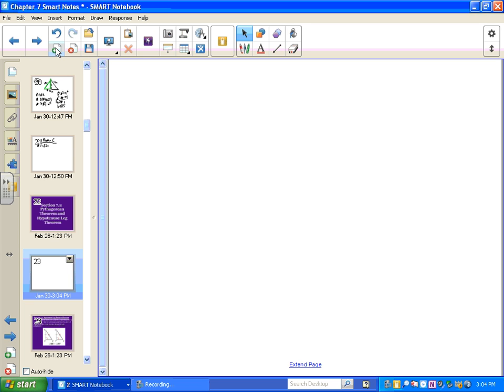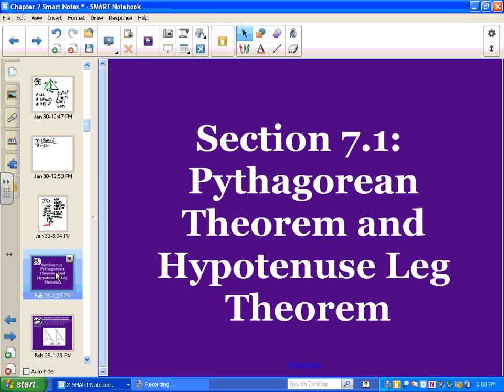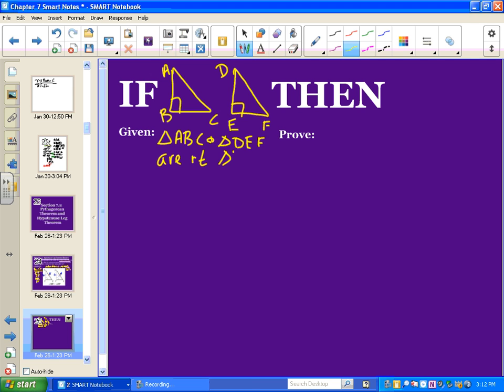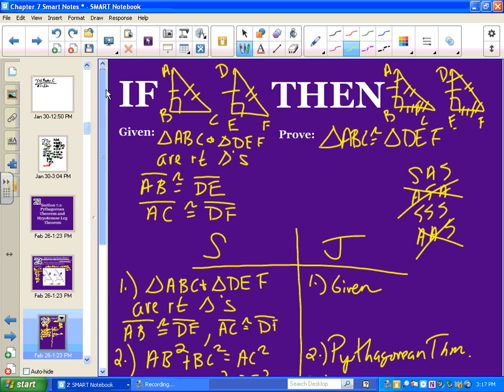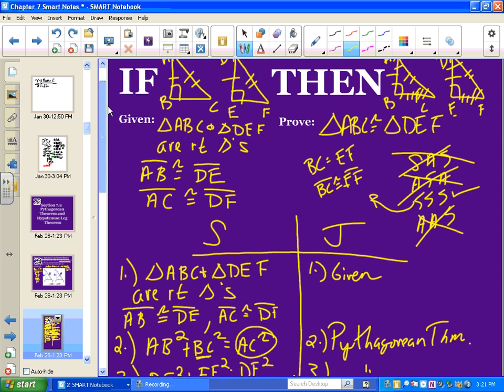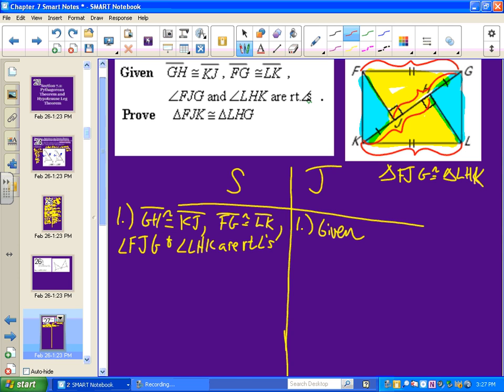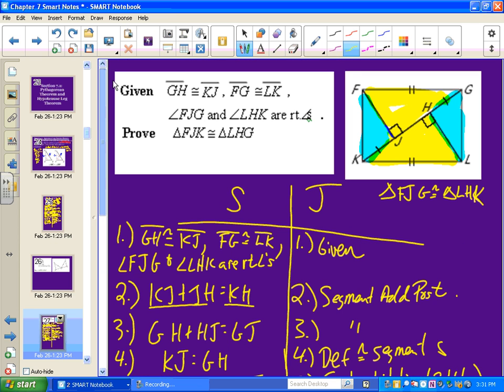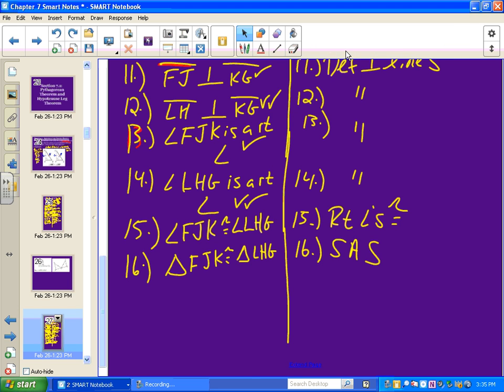Section 7.1 Part II